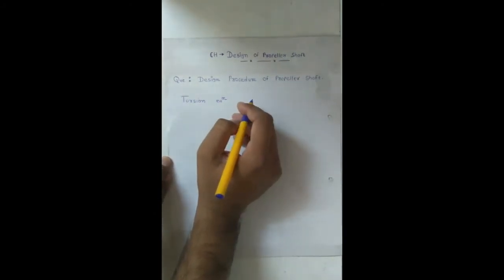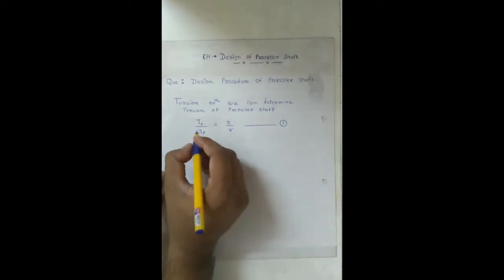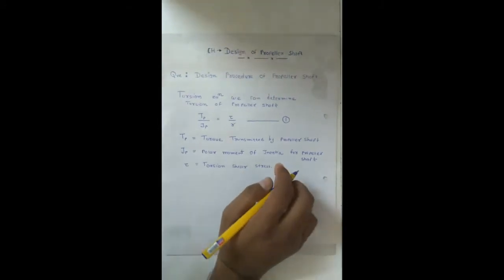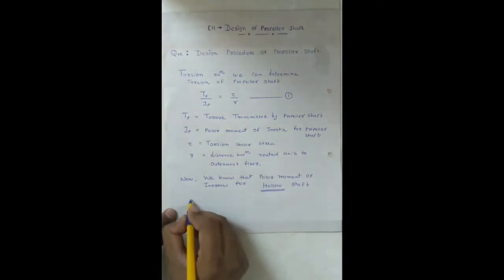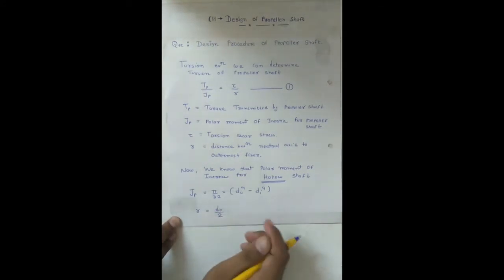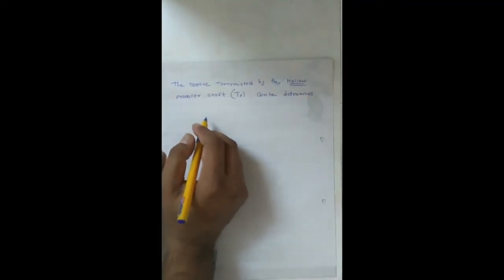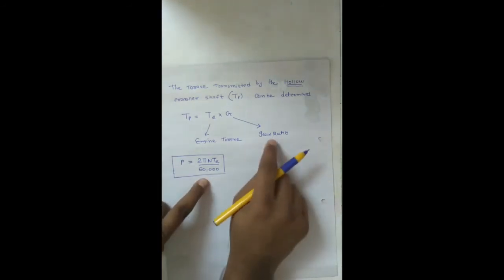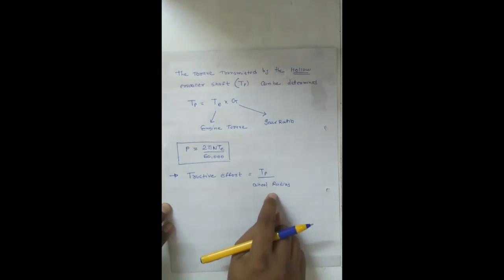ASD(2180206)-DESIGN PROCEDURE OF PROPELLER SHAFT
DESIGN PROCEDURE OF PROPELLER SHAFT
DESIGN OF PROPELLER SHAFT